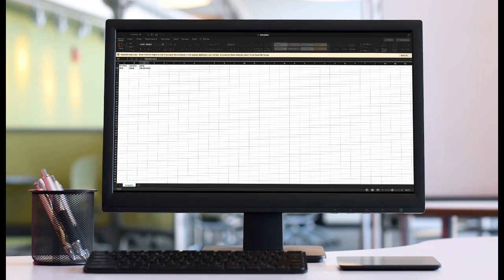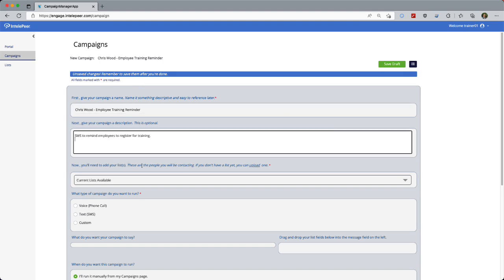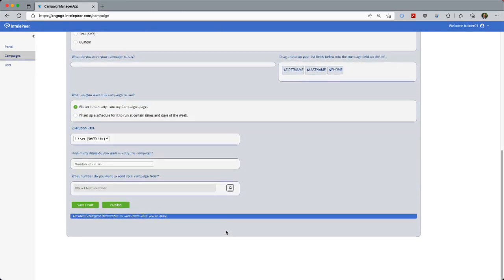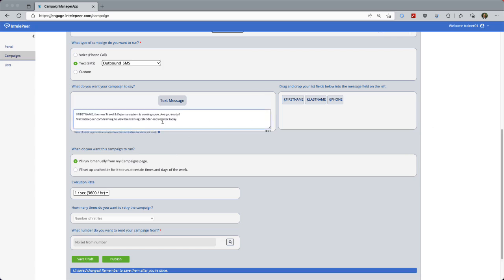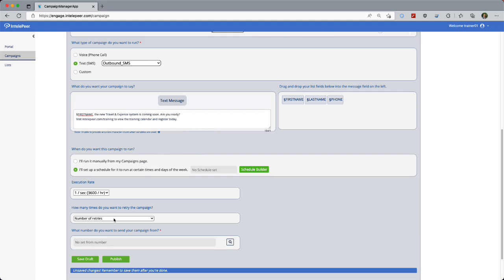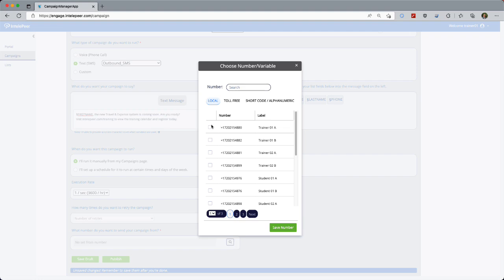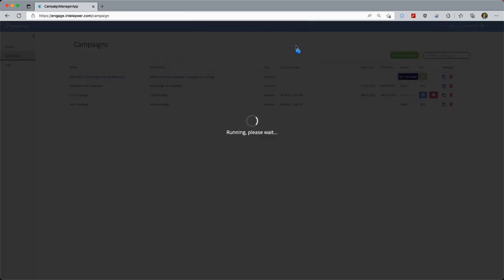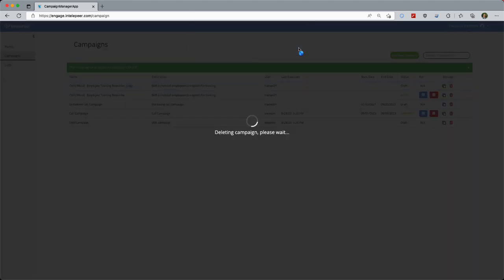FOD: 1.2 Using SmartEngage™ to create an outbound text campaign